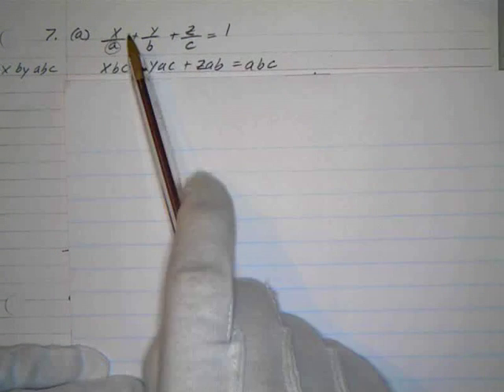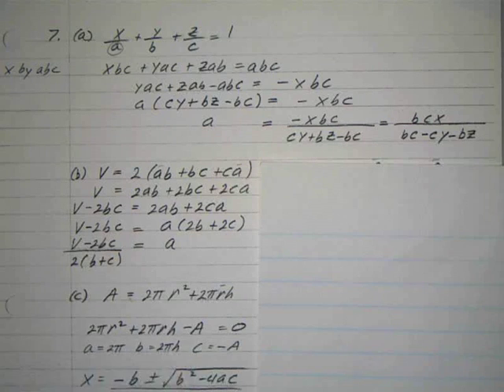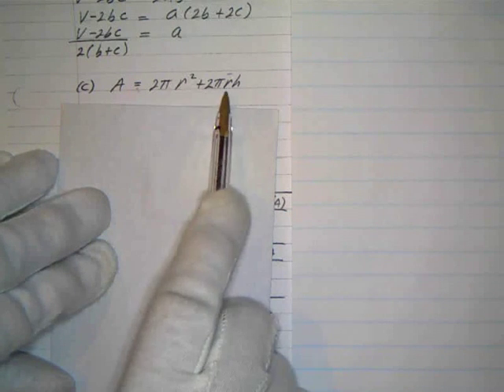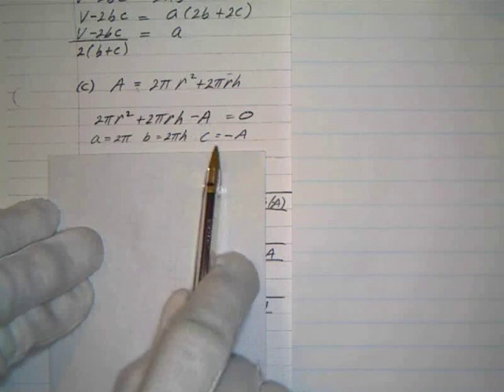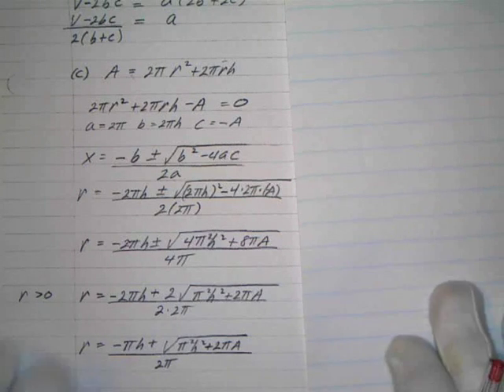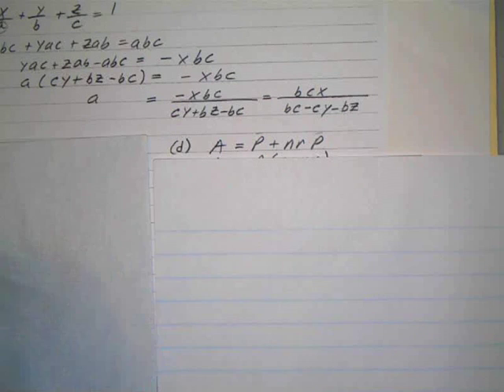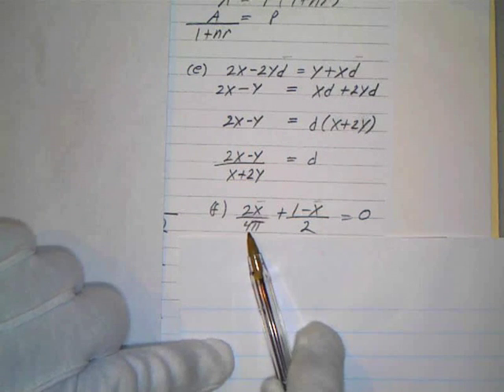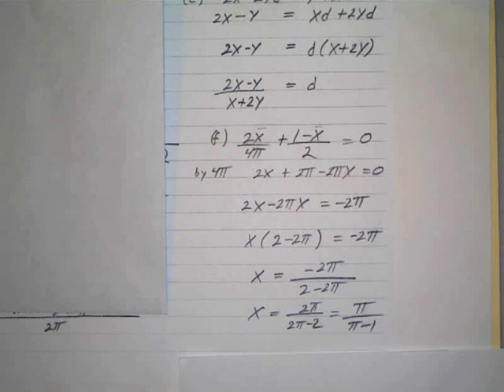Are You Ready for Calculus? #7